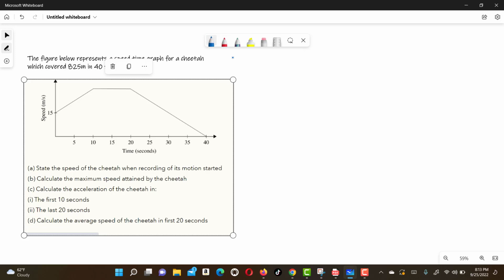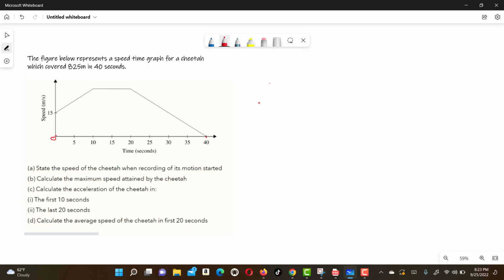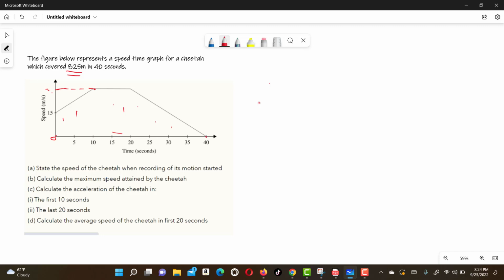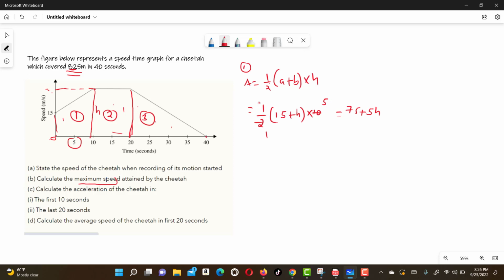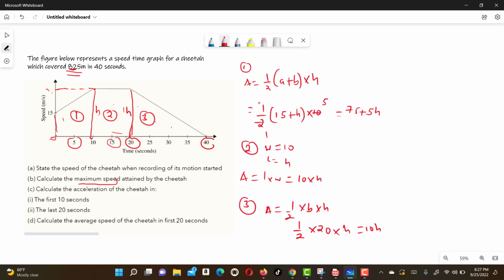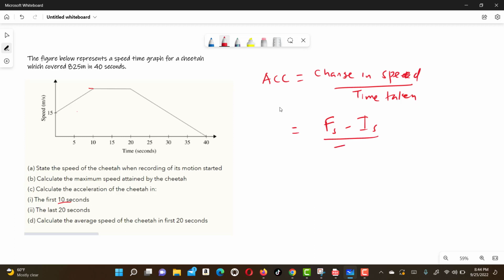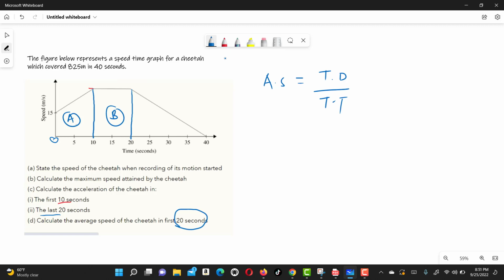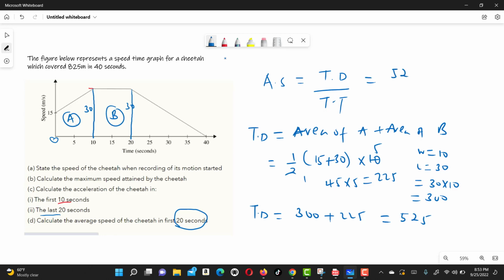Linear Motion: [Speed and Time graph]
This video explains speed and time using graph
00:00 Introduction
00:53 speed and  t=0
05:14 Maximum Speed
06:20 acceleration for the first 10 seconds
07:37 average speed